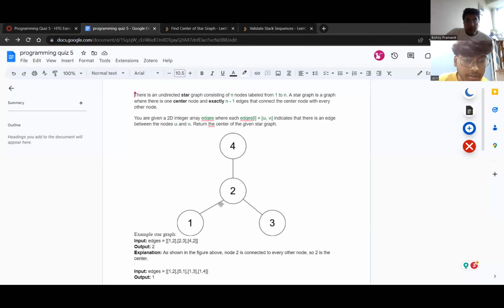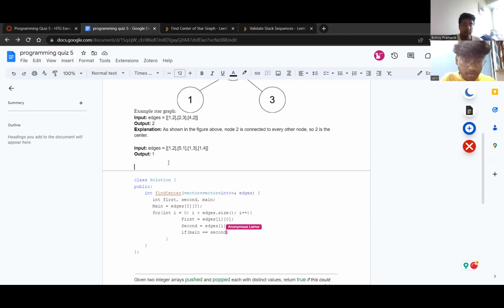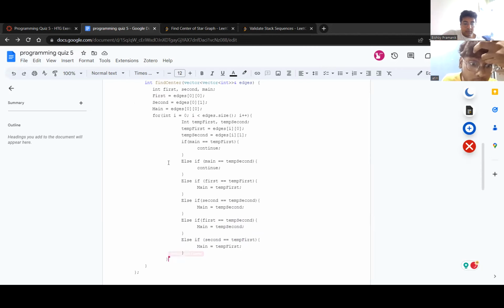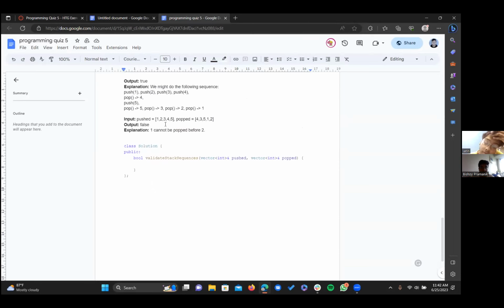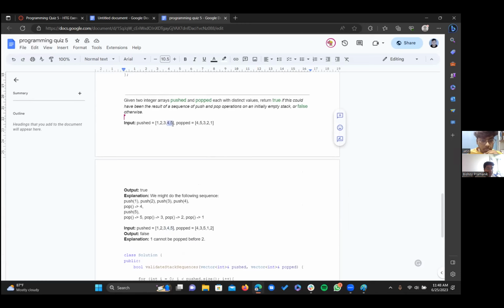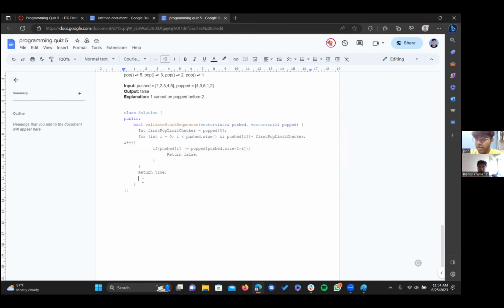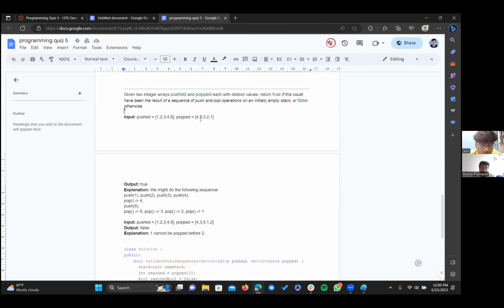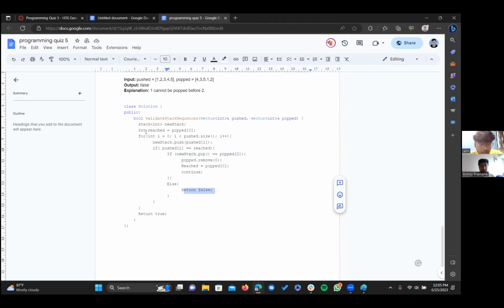DSA Quiz 5